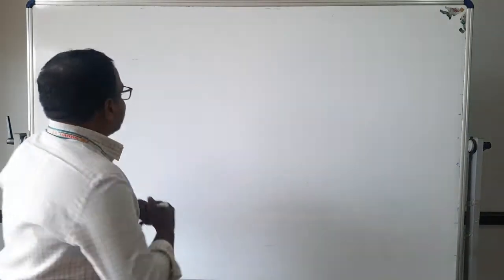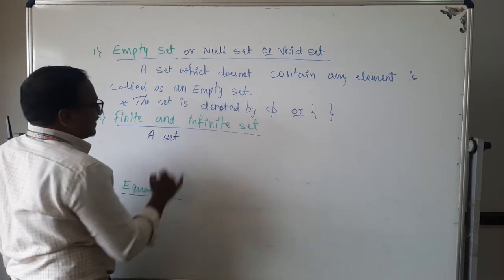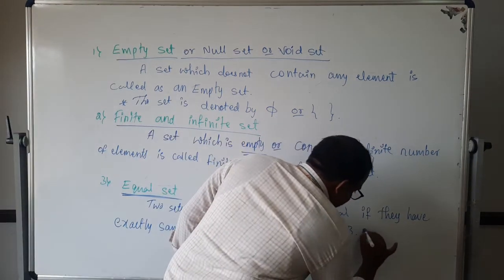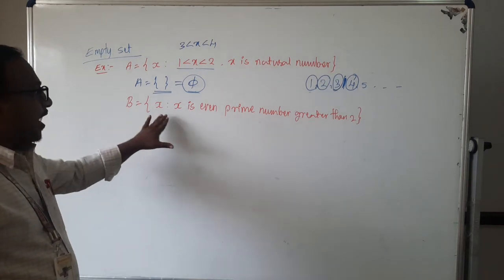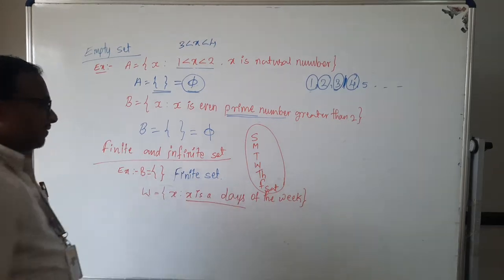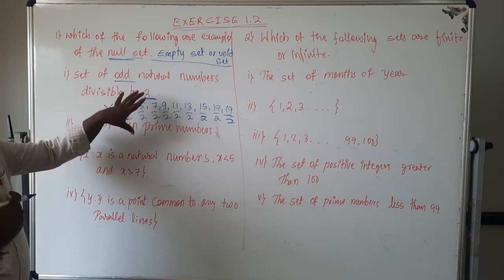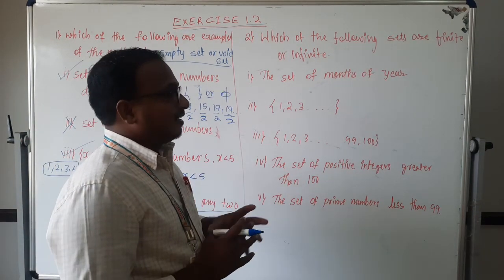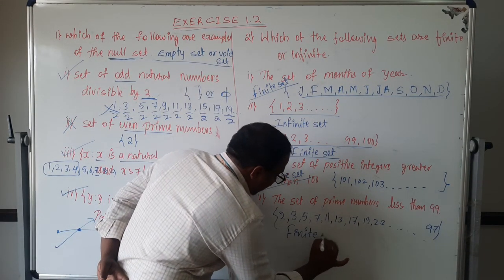SETS 1.2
Mathematics class11